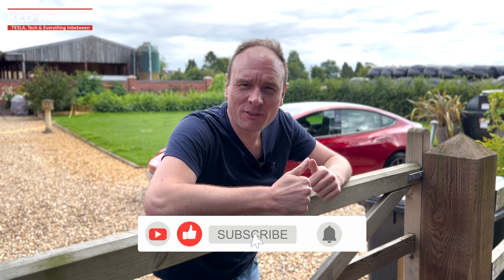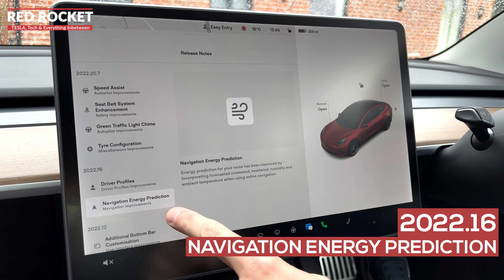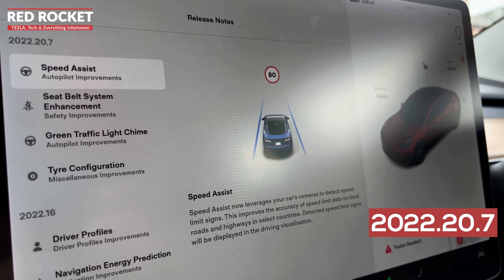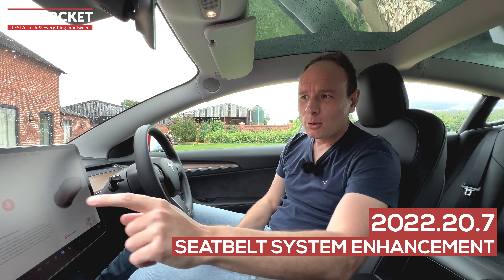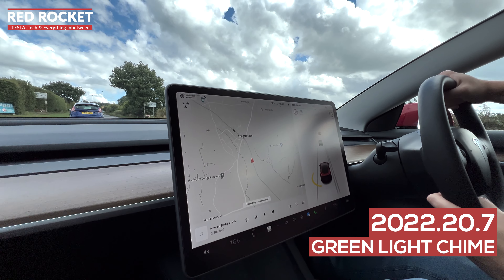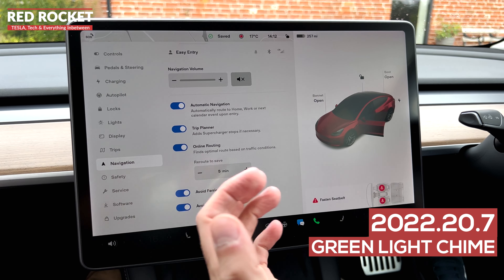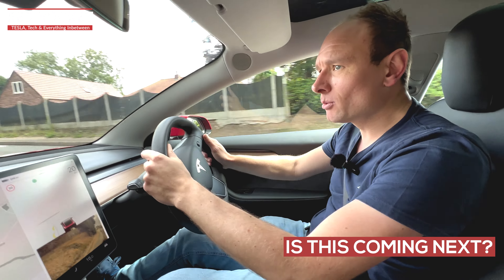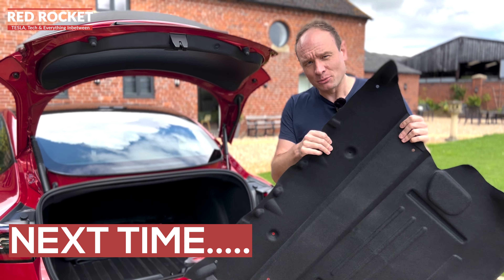Latest Updates for Teslas - Summer '22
In this video I take a trip to the Shropshire countryside and visit a converted farm house in Red Rocket! There I talk about the latest updates from July & August 2022!

I discuss some issues I had with the green light chime - and how you might try and fix them!?

Did you notice and improvement with your cars ability to spot changes in speed limit signs? They should now 'leverage' to pick more up, more easily?

If you're thinking of getting a Tesla, then please consider using my referral link as it gives both you and me free credits to use against awards like supercharging miles on Tesla's supercharge networks:

If you want to skip through the video:

00:00 - Introduction
00:50 - Out on location
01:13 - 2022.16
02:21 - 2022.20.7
03:57 - The Green Traffic Light Chime - Failure? How you might fix it!
06:26 - Will we get an ability to move the blind spot camera in our next update?
07:38 - Next time!